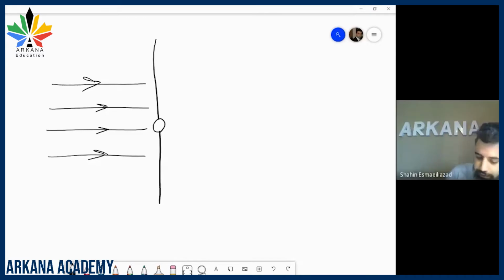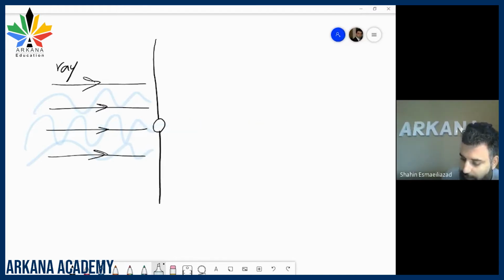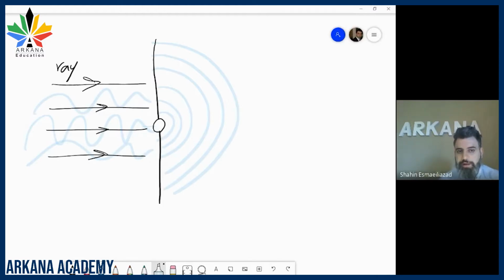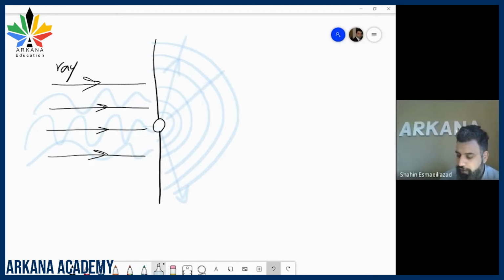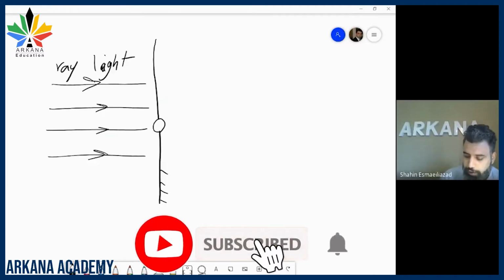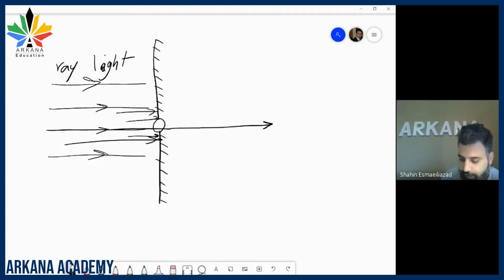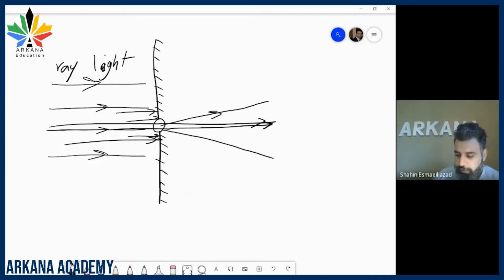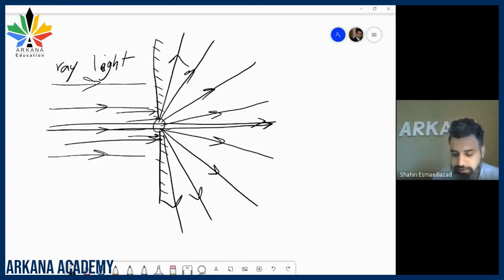Wave Diffraction EXPLAINED - with Example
Hello everyone,
In this video we will be talking about diffraction of waves. Specifically in this  video example, we will be talking about water waves. However, this property of light, diffraction, apply on all wave motions.